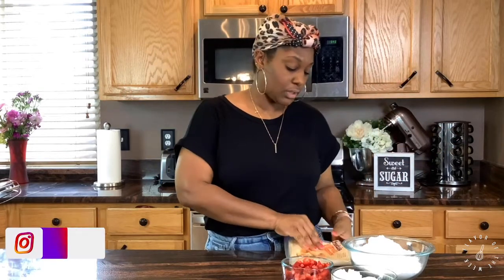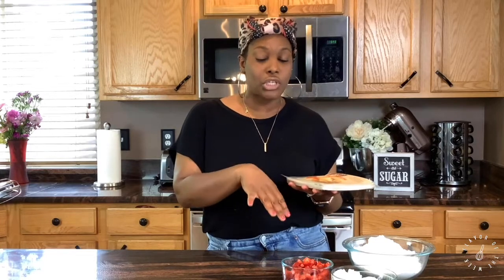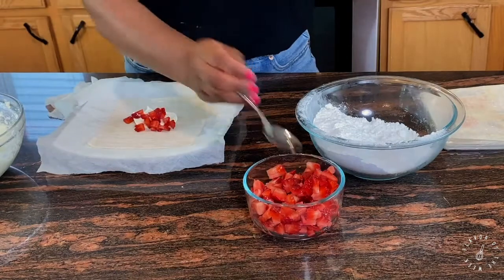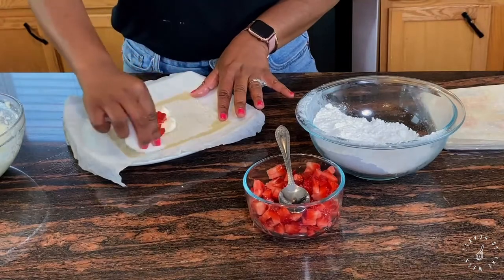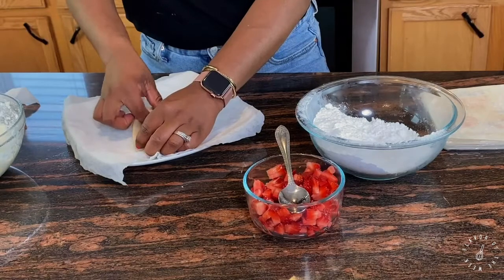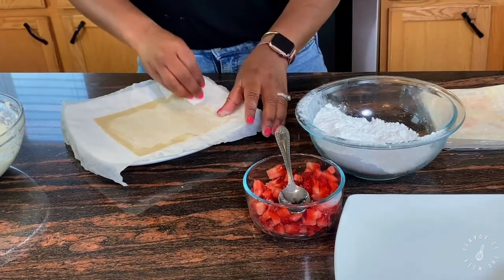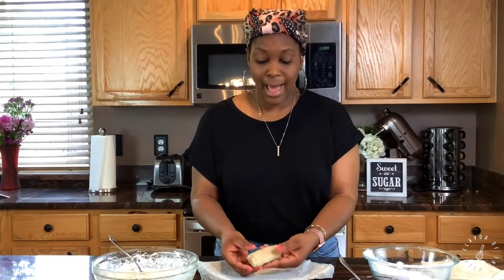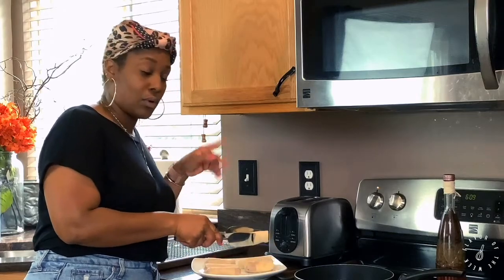Strawberry Cheesecake Egg Rolls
These strawberry cheesecake egg rolls are right off the page of a restaurant menu, but you can make them in your own kitchen. They are so bomb delicious, decadent and super easy to make! You're welcome!

Ingredients:
• Egg roll wrapper
• Strawberries
• Cream Cheese Frosting (blend butter, cream cheese, powdered sugar and vanilla extract)

~XO Jasmine